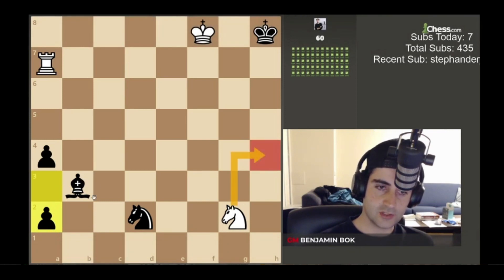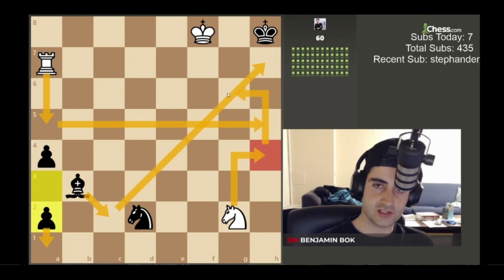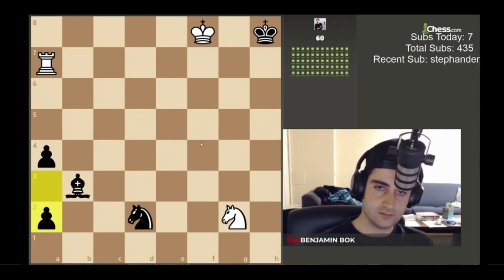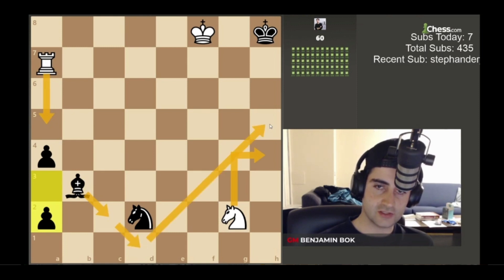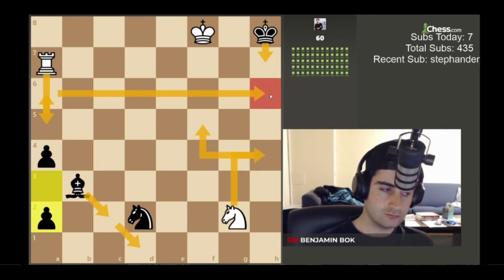Gm Benjamin Bok very Educational Chess Puzzle solving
The way that grandmaster Benjamin Bok solves puzzles is very impressive to me. This is an example of how calm he calculates his chess puzzles. Especially for chess beginners, it is extremely educational to see how a grandmaster calculates his moves. If you want to see more of Benjamin Bok, follow him